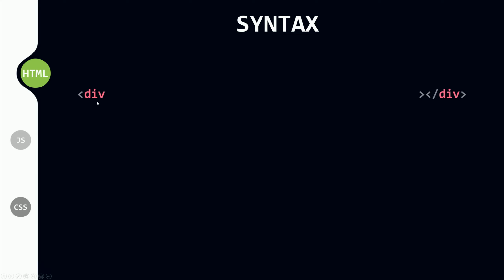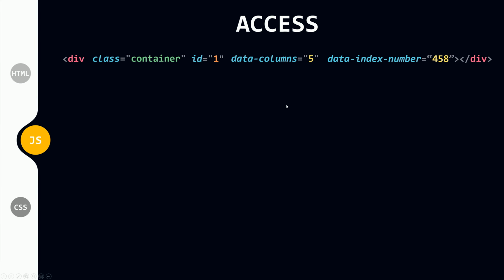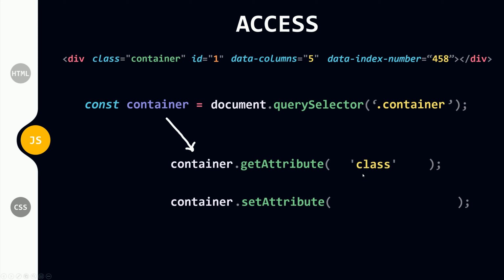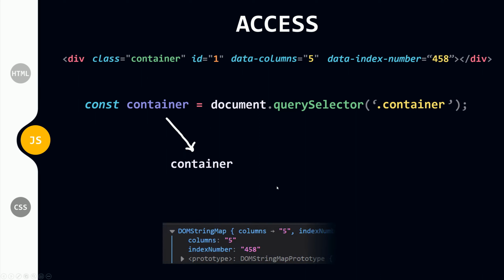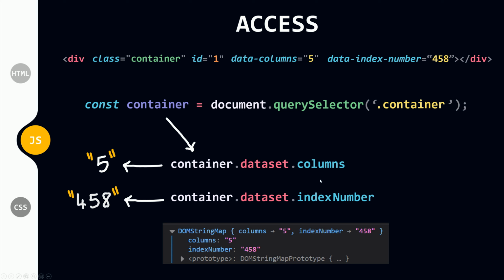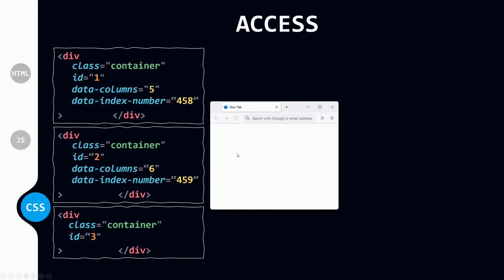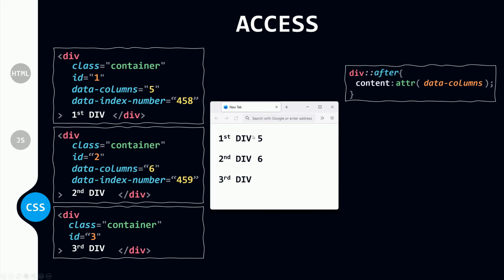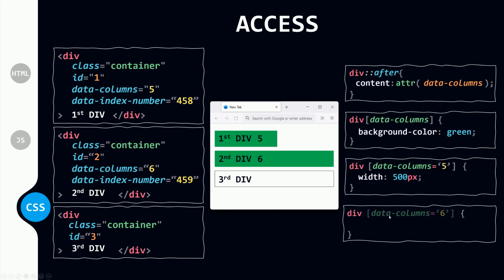HTML5 Custom Attributes And How To Access Them Using JavaScript And CSS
Today you're going to learn about HTML5 custom attributes and how to access them using JavaScript and CSS.

HTML5 custom attributes (or data attributes) allow you to store extra information on HTML elements without the need to do any hacks to do so. such as non-standard attributes, or extra properties on DOM.

In this tutorial, I will show you how to properly create custom attributes for HTML elements.

Also you will learn how to access/read custom attributes with JavaScript using built-in methods like getAttribute() and setAttributes, and also read them through the dataset object.

You will also learn how to access/read custom (data) attributes with CSS, using the function attr(), also you will learn how to select elements in CSS using these custom attributes.

🕔 Timeline :
00:00:00 - Intro
00:00:17 - HTML Syntax
00:01:20 - JavaScript Access
00:04:30 - CSS Access